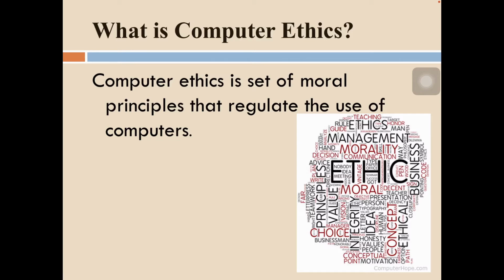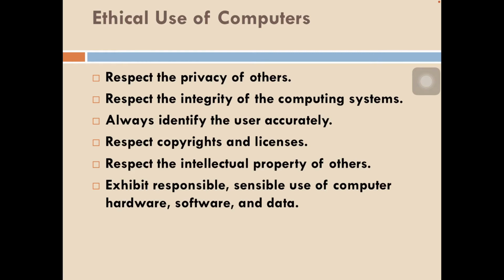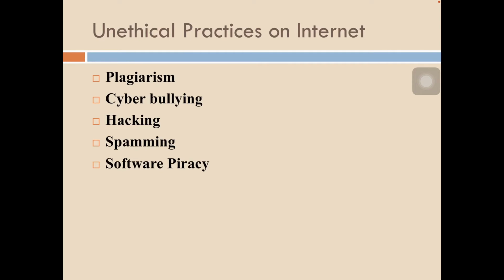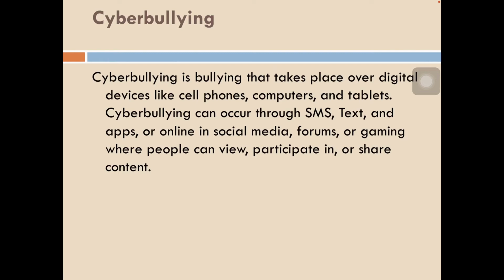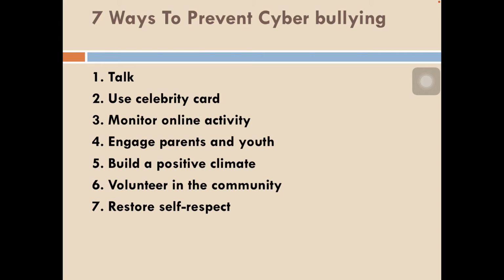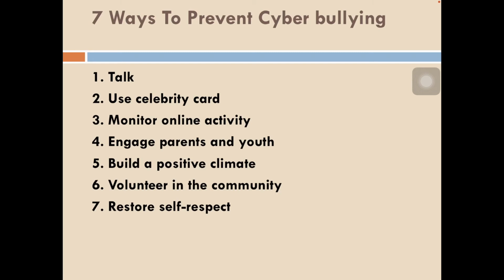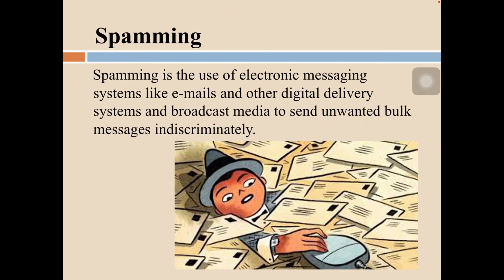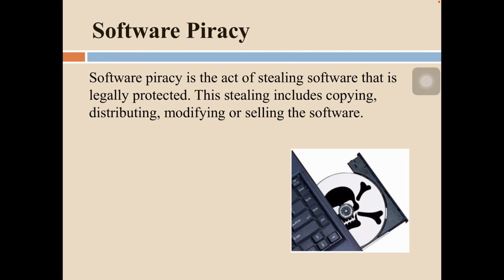Class 7 computer ethics